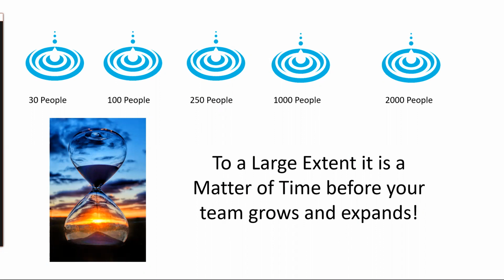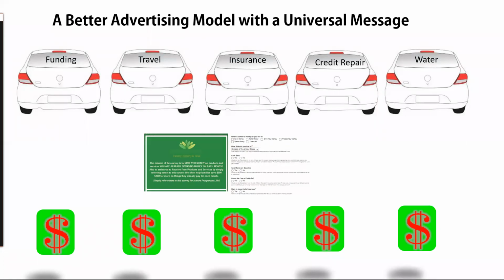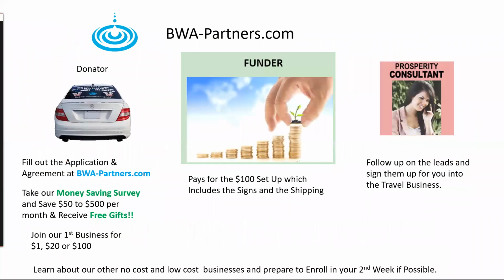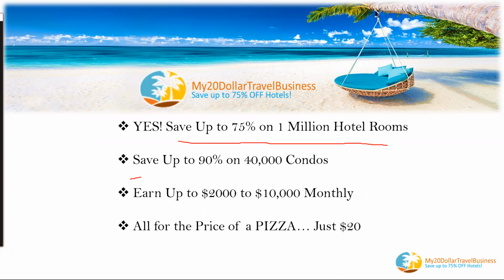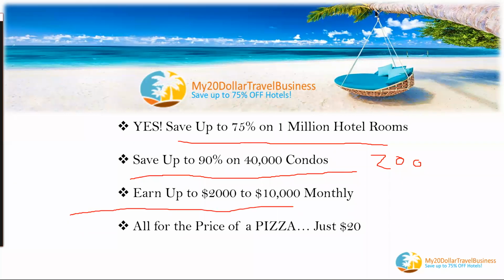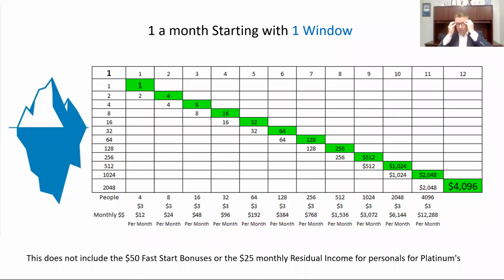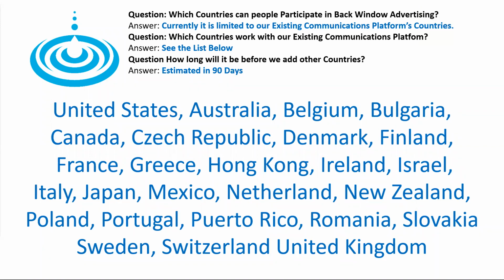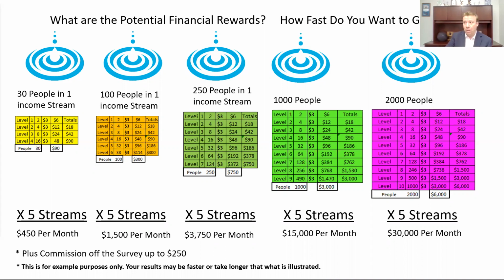Important Updates with Back Window Advertising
Important Updates with Back Window Advertising like…

How to Use Back Window Advertising to make Big money over time building Multiple Streams of Residual Income -With Out you having to Recruit Anyone!!

How to Earn Save Money on Several Products and Services Including a Luxury Vacation!!

Join our "team build" with this exploding opportunity where you can make $2,000 to $10,000 a month in just one of our Global Opportunities and…

Position yourselves to add More income Streams in the next 30 days!

Get updated on More Signs going out and Commission Options